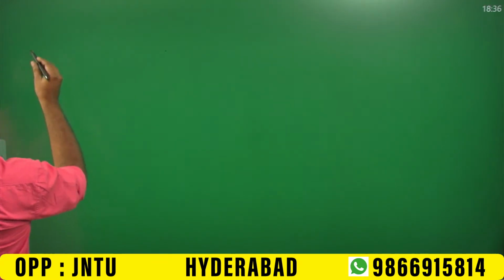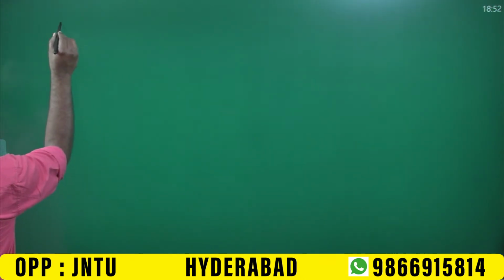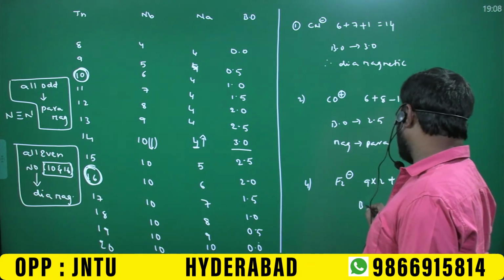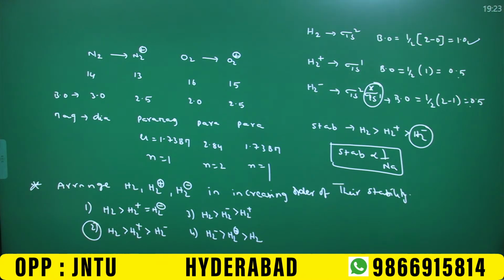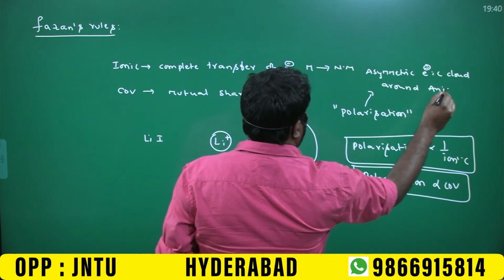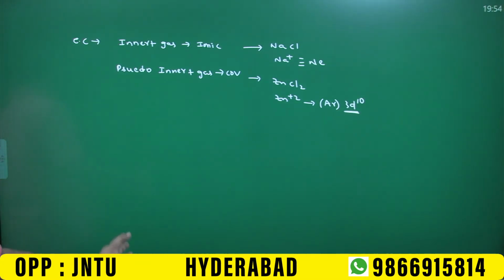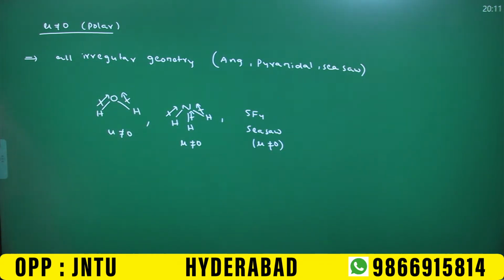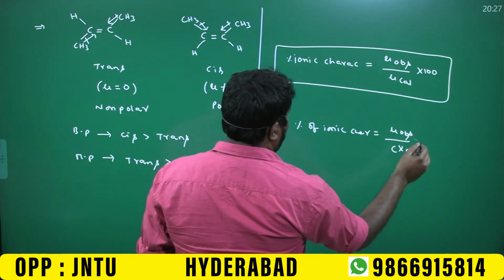SHORT TERM CHE - SURESH SIR - 15